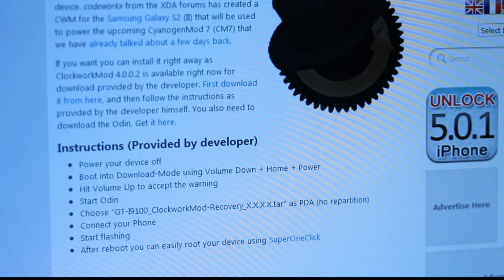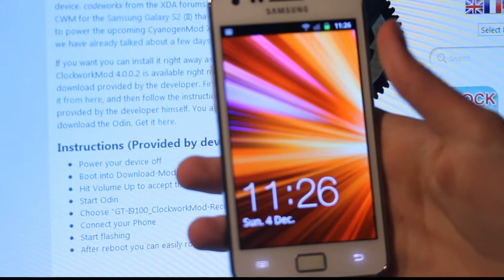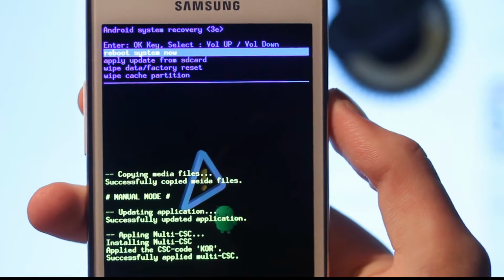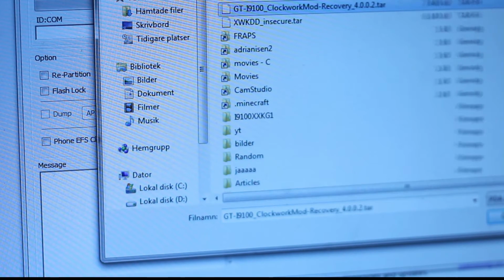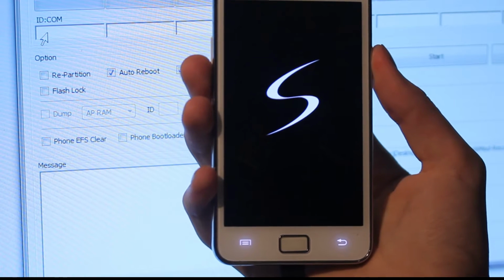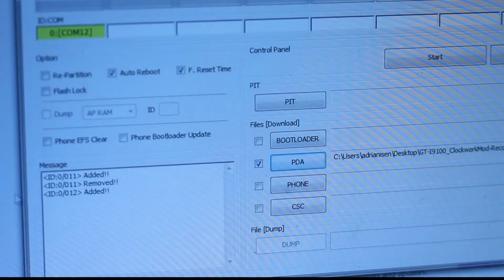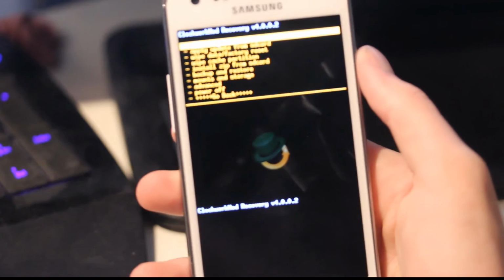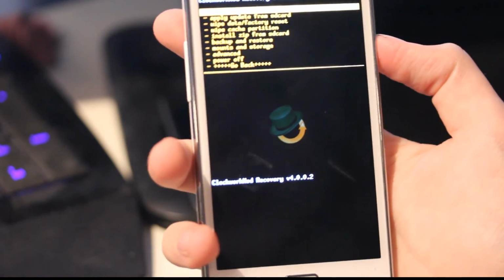How To Install ClockworkMod 4.0.0.2 On Samsung Galaxy S2! Better RECOVERY Mode!